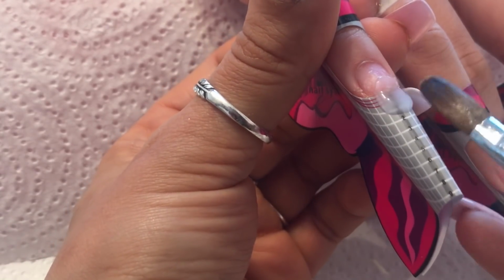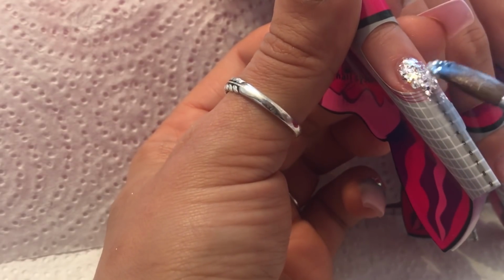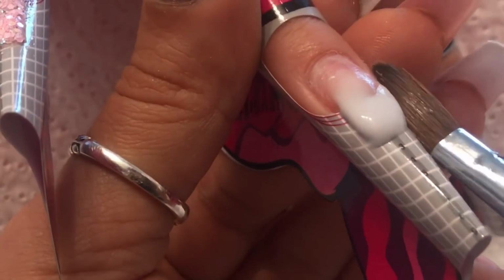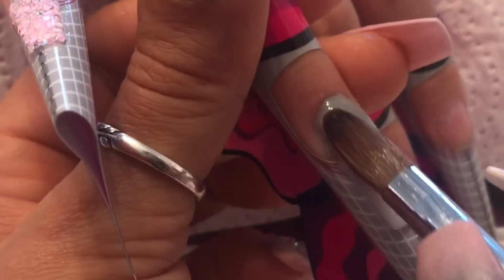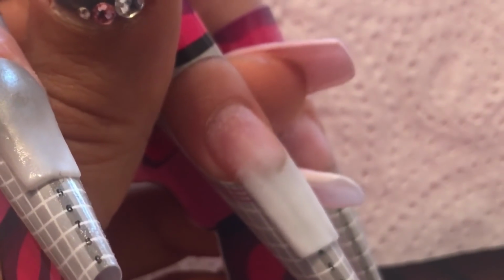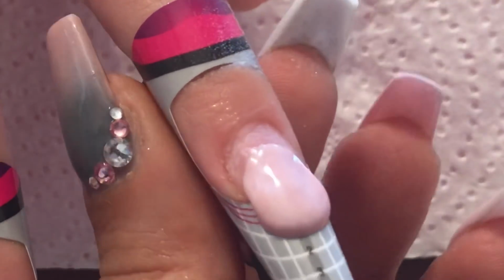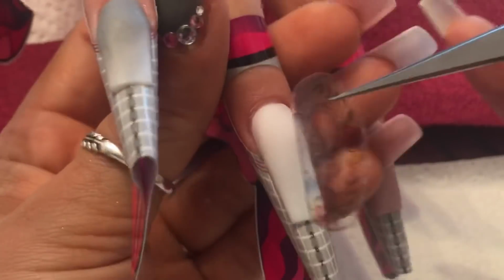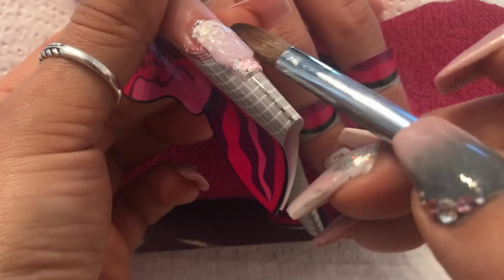Pretty pink and grey | Full acrylic nail tutorial | Watch me work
Welcome to my new video, super cute set using ‘Nails by Annabelle’ , ‘CJP’ & Decals from the ‘Queen of decals’ ❤️